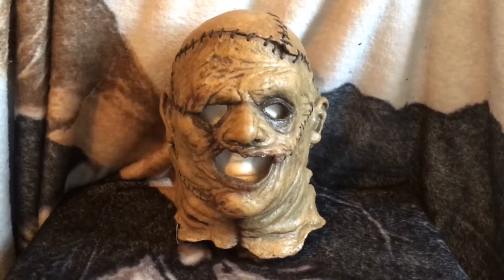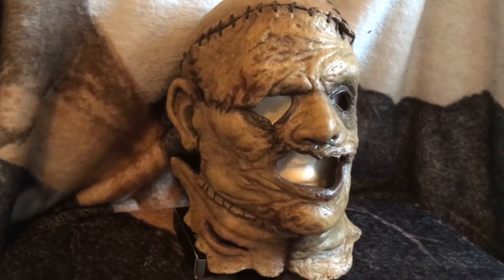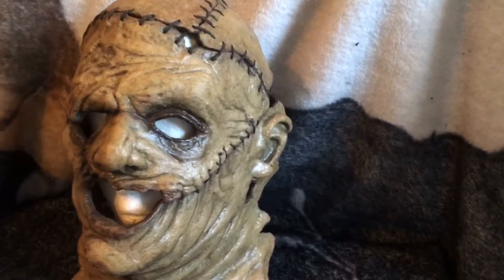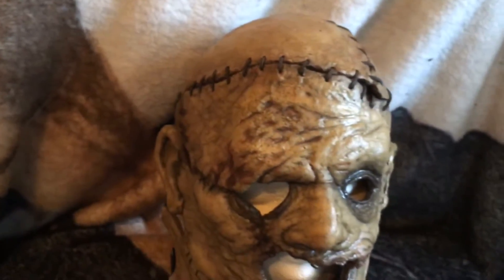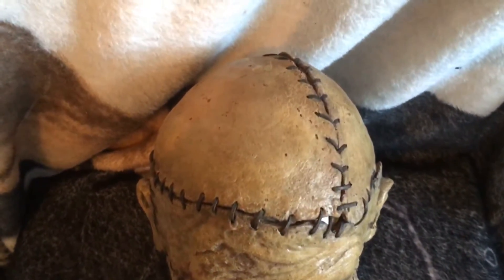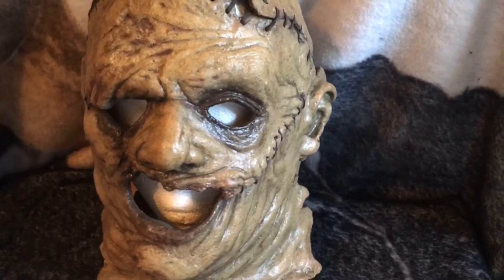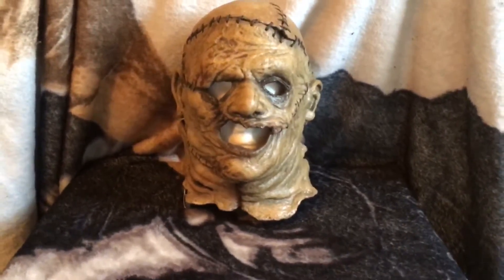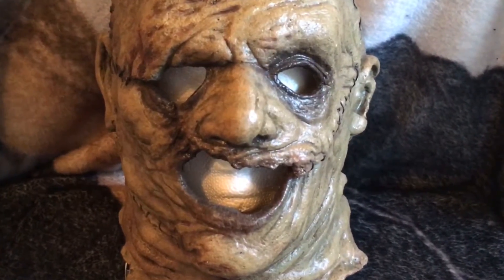The Texas Chainsaw Massacre 2003 Movie Mold Leatherface Mask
Here is my holy grail of all my TCM items. This is a direct cast from the Brett Wagner 2003 Movie mold Leatherface mask seen in the Kemper Kill scene. It is made with Foam and Latex. Super rare and an unbelievable piece of art!